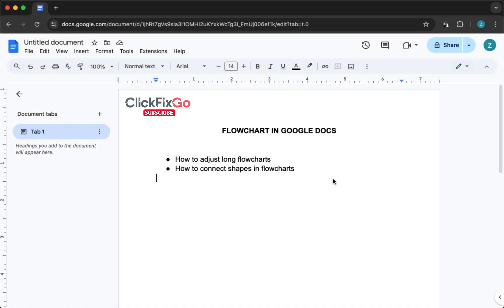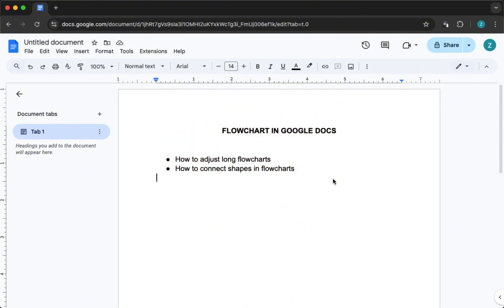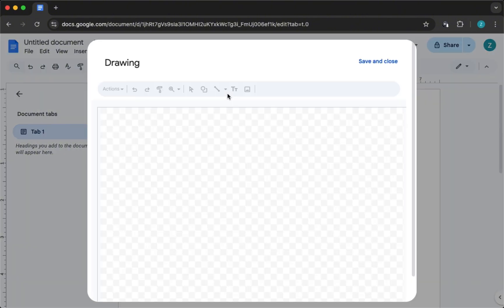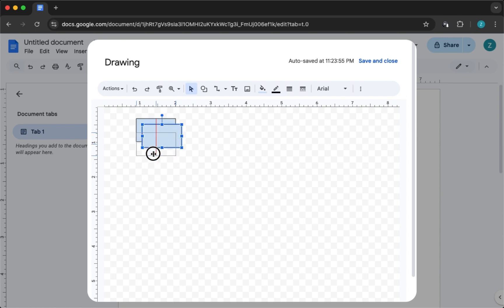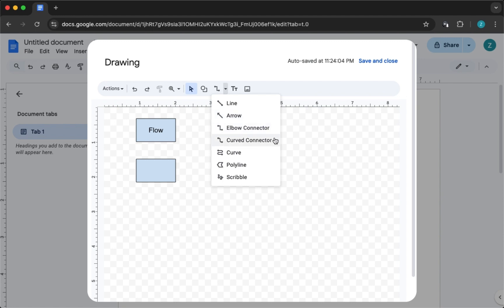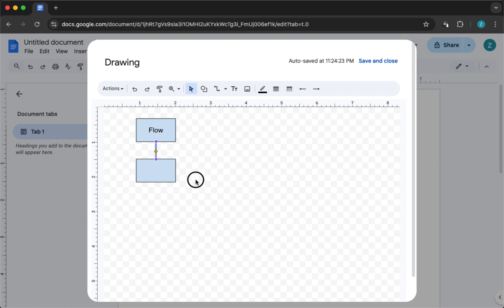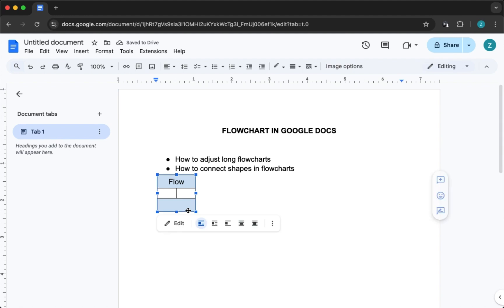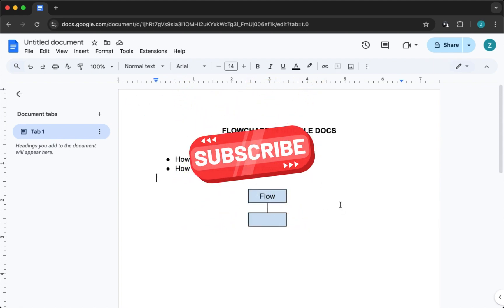How to Make a Flowchart in Google Docs - Step by Step Guide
This step-by-step tutorial walks you through the easiest way to insert, customize, and connect shapes to make clear and professional flowcharts—all within Google Docs.

We'll show you how to use the Drawing tool, add shapes like rectangles and arrows, and how to connect shapes using elbow and curved connectors. Plus, if you're struggling with inserting long flowcharts or aligning elements, this video has the solution!

Whether you're a student, teacher, or professional, this guide will help you create flowcharts for processes, workflows, mind maps, and more—without needing extra software.

✅ Topics Covered:
• How to draw in Google Docs
• How to insert flowchart shapes in Google Docs
• How to connect shapes using connectors
• Tips for building long or complex flowcharts
• Google Docs flowchart formatting tricks